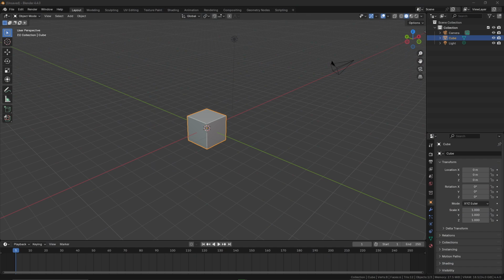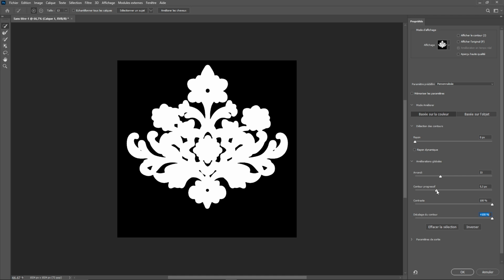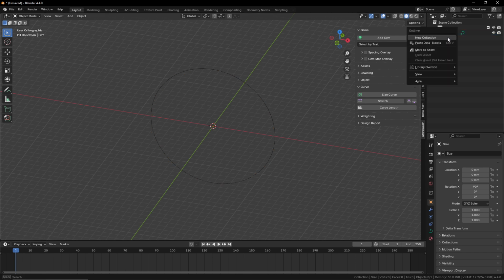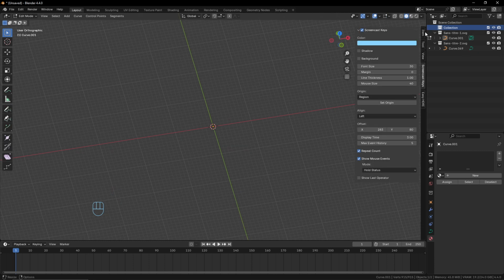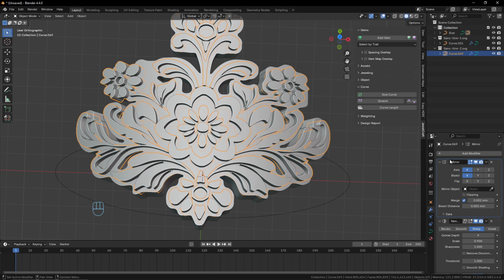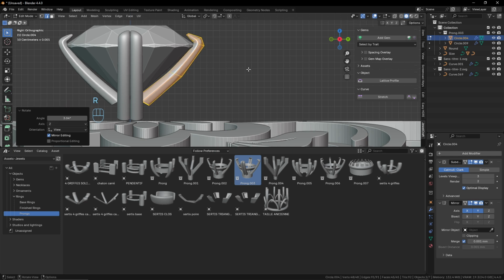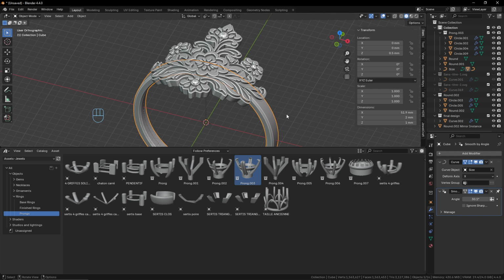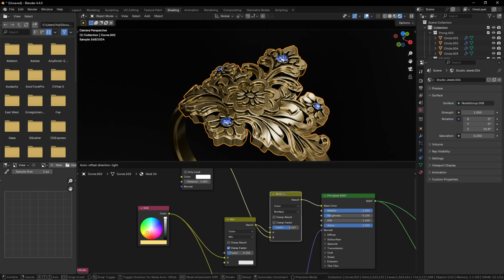From AI to a Ring Blender 4 4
How to model a ring froma simple design generated by Flux